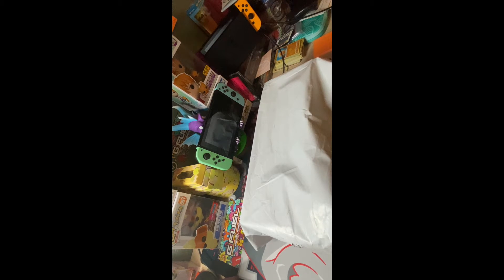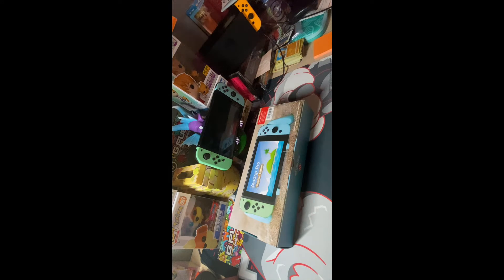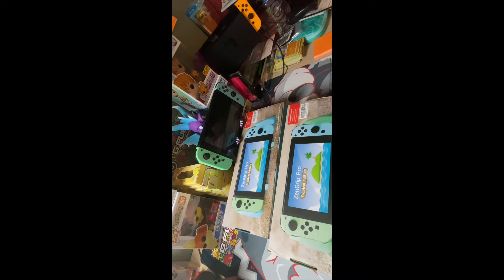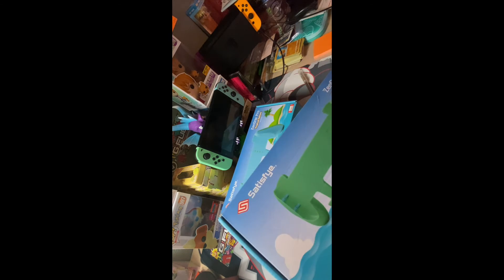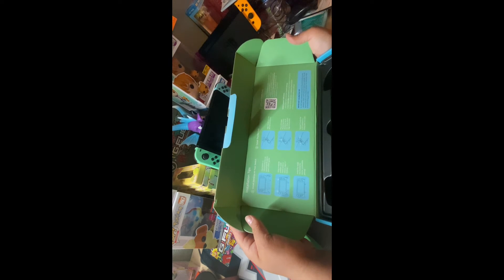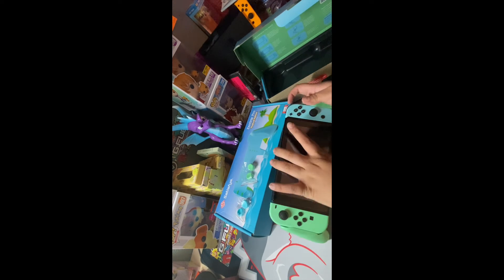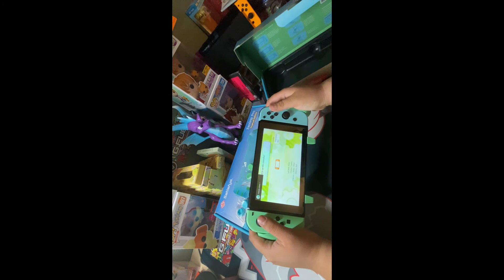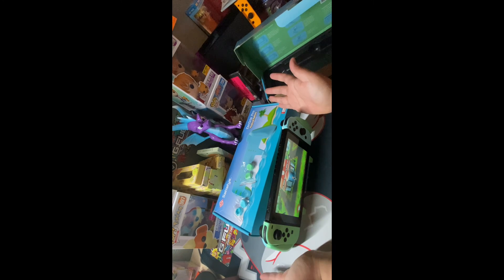THANK YOU SATISFYE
So guys here's another unboxing video. Where I am unboxing a very much needed Nintendo Accessory. Thanks to Satisfye and Wood from BeatEmUps.  I used his code for an excellent discount. if you guys want some good accessories.

If anyone wants my Pokemon GO, Playstation Network, or Nintendo info leave your user in the comments!!